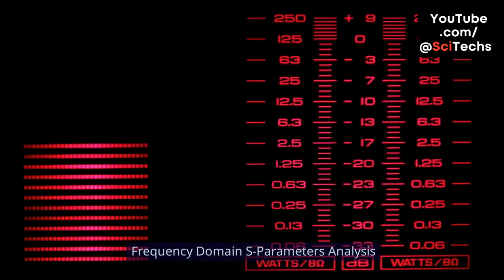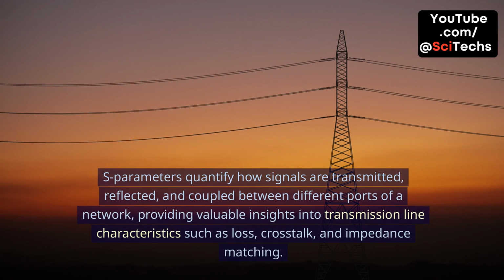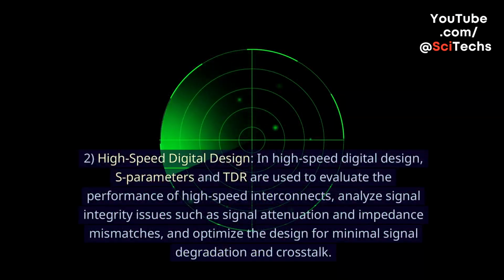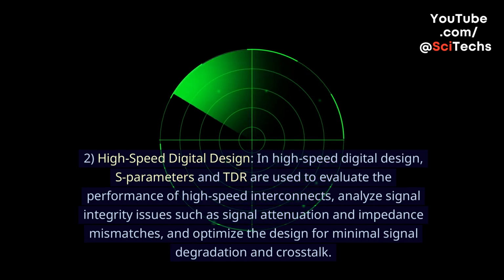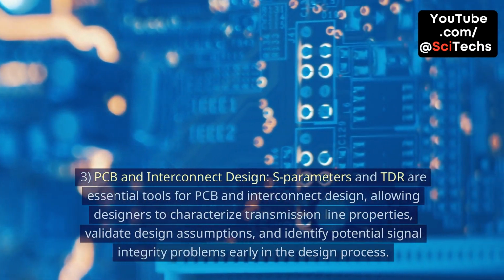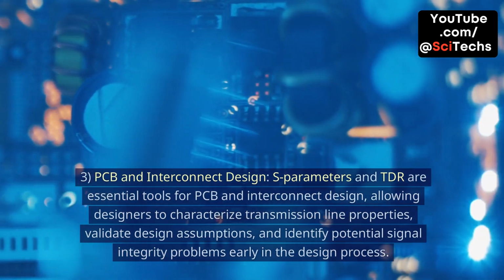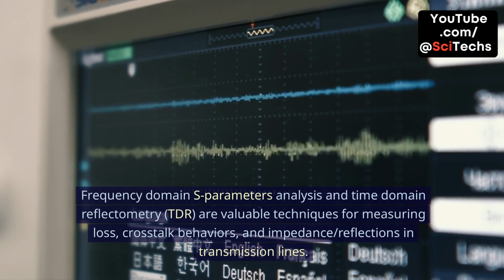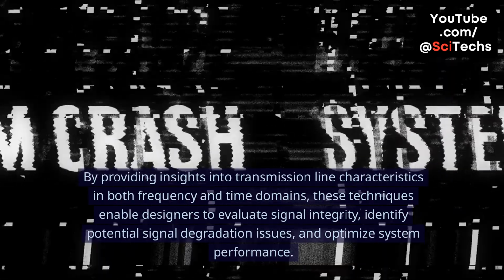2234 Semiconductor Packaging -- Design -- Signal Integrity -- Parameters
**Semiconductor Packaging: Understanding S-Parameters and Time Domain Reflectometry (TDR) for Signal Integrity Analysis**

Explore the essential techniques of signal integrity analysis with insights from "Semiconductor Packaging: John D Thomas, Alex Ruth: Book 2, Section 2, Chapter 3, Topic 4." Discover how S-parameters and Time Domain Reflectometry (TDR) are utilized to assess transmission line characteristics, mitigate signal degradation, and optimize system performance in electronic systems.

**Introduction**
Delve into the methodologies of S-parameters and TDR, crucial for evaluating transmission line behaviors and ensuring reliable signal transmission. This overview explores their applications, measurement techniques, and benefits in signal integrity analysis.

**Frequency Domain S-Parameters Analysis**
Learn about S-parameters, complex coefficients describing signal transmission in the frequency domain. Discover how they analyze loss, crosstalk, and impedance matching in transmission lines using a vector network analyzer (VNA), providing insights crucial for high-speed digital design and PCB optimization.

**Time Domain Reflectometry (TDR)**
Understand TDR, a technique for analyzing impedance, reflections, and discontinuities in transmission lines in the time domain. Explore its measurement setup, capabilities in identifying loss, impedance variations, and crosstalk between adjacent lines, essential for ensuring robust signal integrity in electronic systems.

**Applications and Benefits**
Explore how S-parameters and TDR contribute to signal integrity analysis, optimizing high-speed digital design, and validating PCB and interconnect designs. Learn how these techniques identify and mitigate signal degradation issues early in the design process, ensuring reliable data transmission across electronic systems.

**Conclusion**
S-parameters and TDR are indispensable tools for characterizing transmission line properties, mitigating signal degradation, and optimizing system performance in electronic designs. By integrating these techniques into signal integrity analysis, designers enhance reliability and performance, making them essential for advanced electronic system development.

Join us in exploring the intricacies of signal integrity analysis!